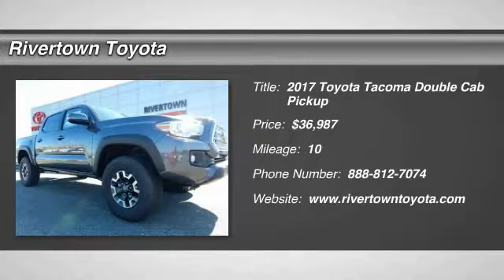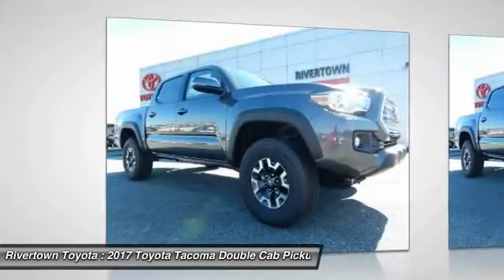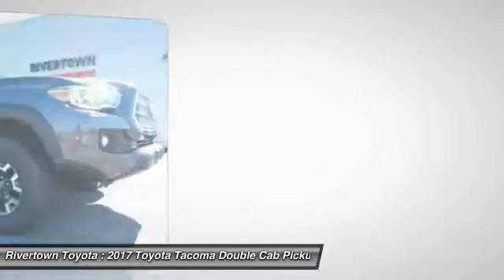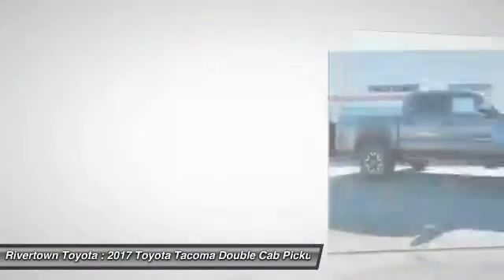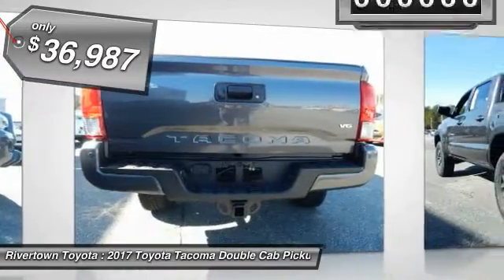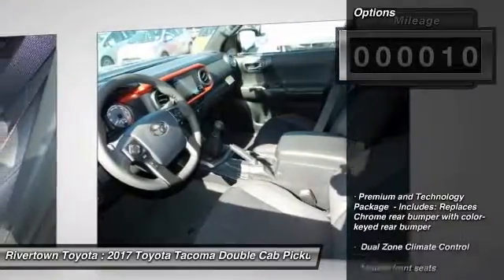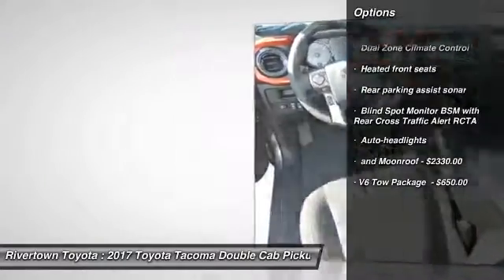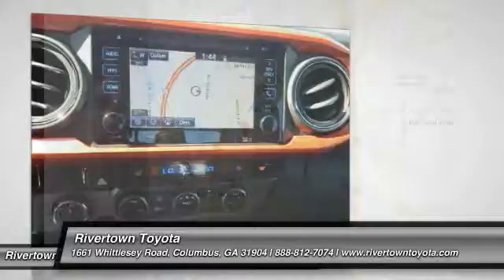2017 Toyota Tacoma Double Cab Columbus GA HX076758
2017 Toyota Tacoma Double Cab

Rivertown Toyota
1661 Whittlesey Road

Check out this 2017 Toyota Tacoma Double Cab.   We are excited to offer this 2017 Toyota Tacoma. Take home this Toyota Tacoma TRD Off Road, and you will have the power of 4WD. Its a great feature when you need to drive over tricky terrain or through inclement weather. The look is unmistakably Toyota, the smooth contours and cutting-edge technology of this Toyota Tacoma TRD Off Road will definitely turn heads. This vehicle wont last long, take it home today. You can finally stop searching... Youve found the one youve been looking for. Contact the dealership today.